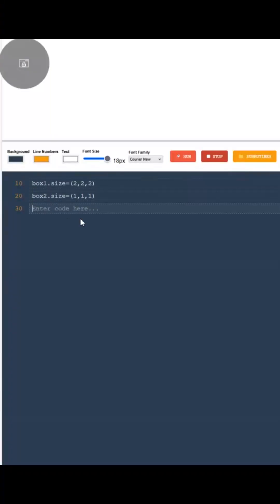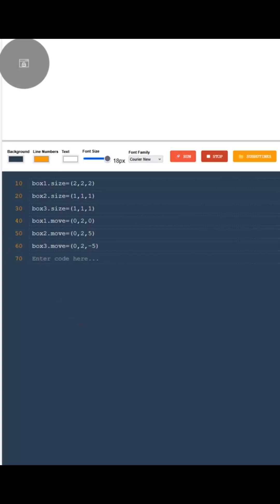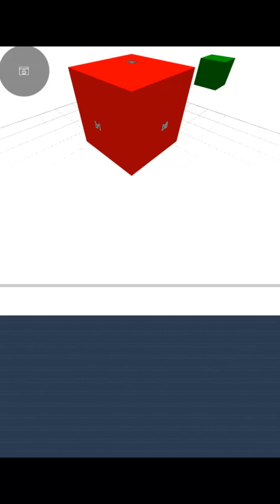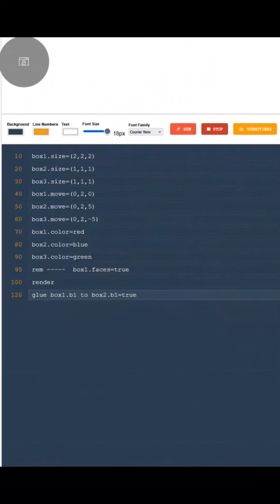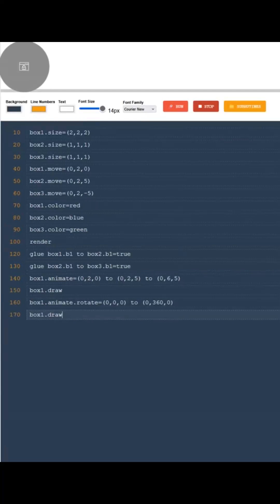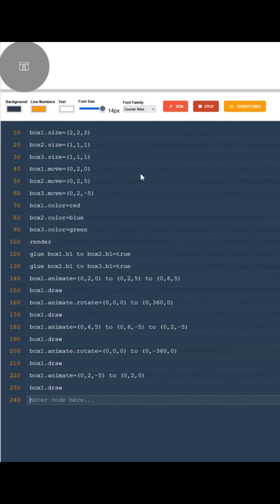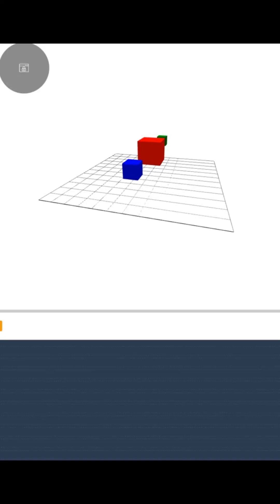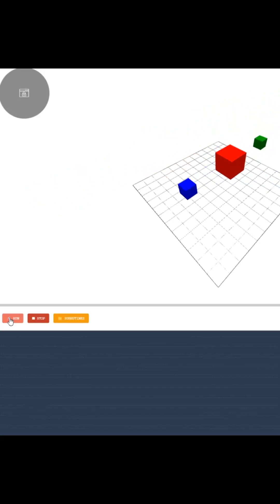3D Basic Tutorial: How to Glue Objects Like Invisible LEGO! 🧱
Learn how to use the GLUE instruction in 3D Basic — a fun and powerful way to connect objects together, just like invisible LEGO bricks!
In this video, Peter shows you step-by-step how to glue boxes, animate them, and watch how everything moves in perfect harmony.

You’ll learn:

How the GLUE instruction works

How to connect sides of different objects

How animations automatically follow the main object

Perfect for anyone who loves experimenting with creative 3D coding!